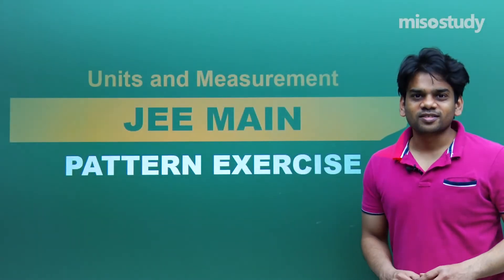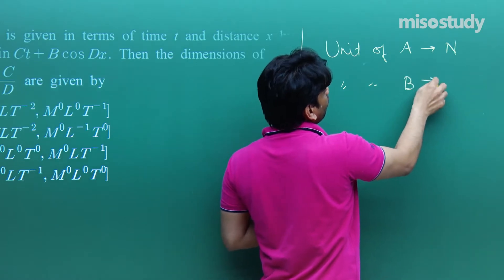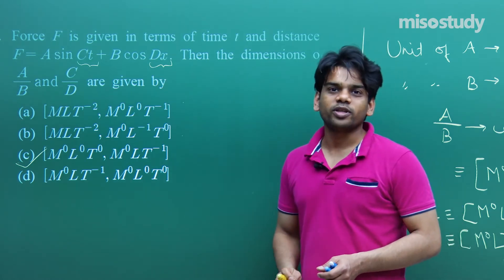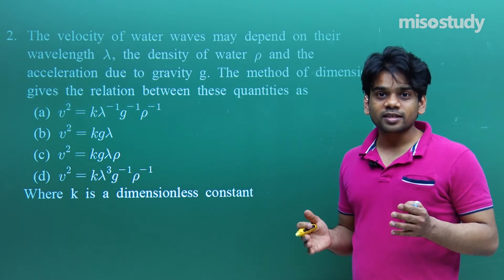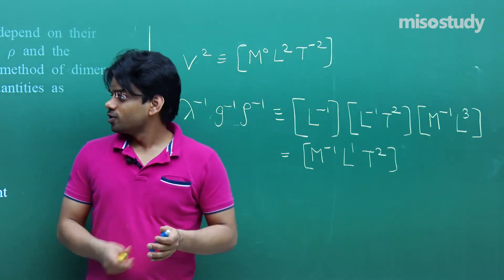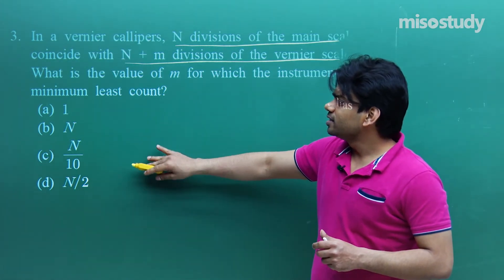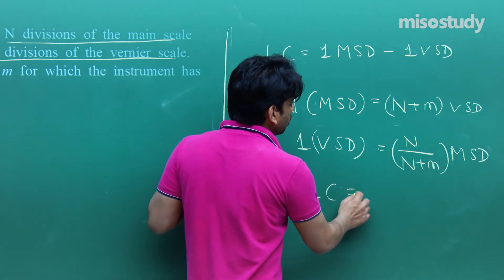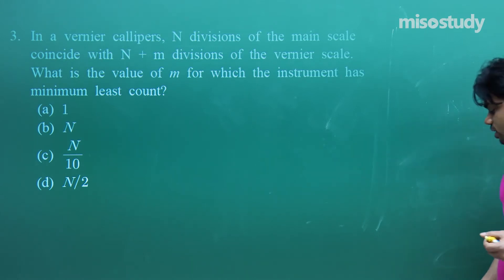JEE Physics | 02. Units and Measurement (Q.1 - 5)| JEE Main Pattern Questions | In English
▶ JEE Physics
▶ 03. Unit and Measurement

1. HD Video Lectures Designed by The Expert Faculties
2. Theory & Problem-solving Lectures of Full Syllabus
3. Chapter-wise Exam Pattern Question Exercise (Sample Question Papers)
4. Chapter-wise PDF e-Books
5. Chapter-wise Online Test
6. 24X7 Doubt Clearing
7. Hard Disk / Pen Drive / SD Card Courses (No Internet Required)
8. 24X7 Online Streaming Course
9. Lecture Download Support for Android and iOS